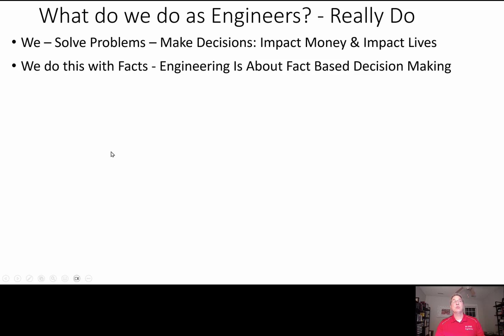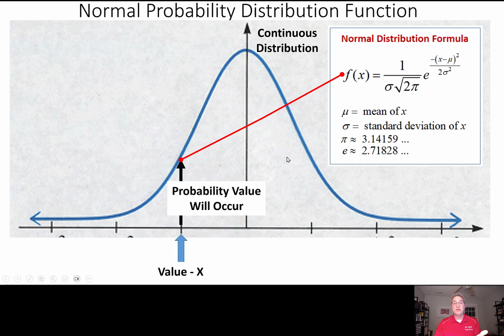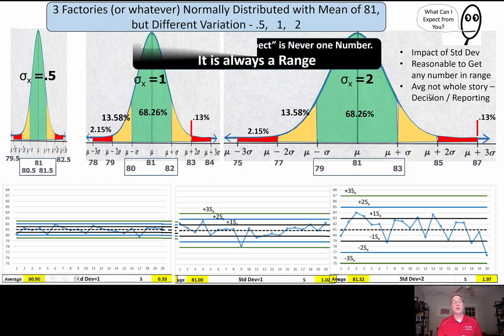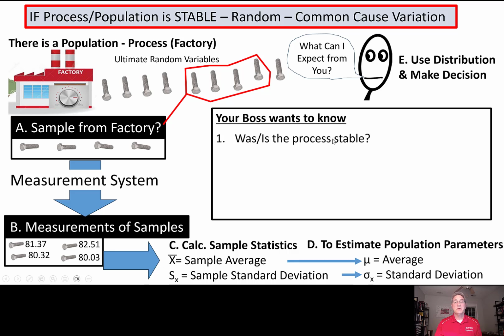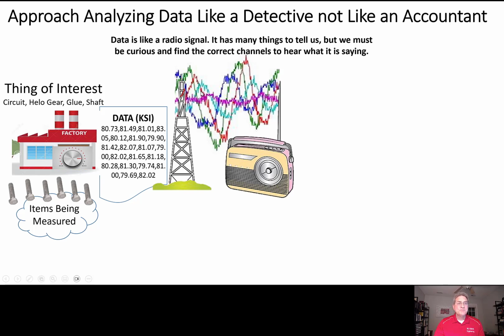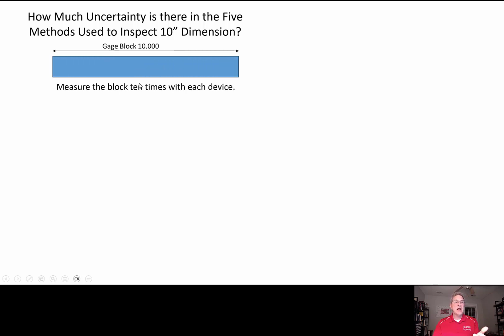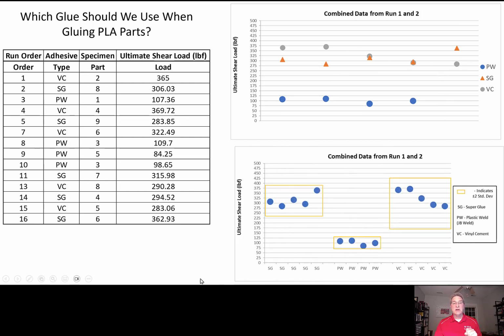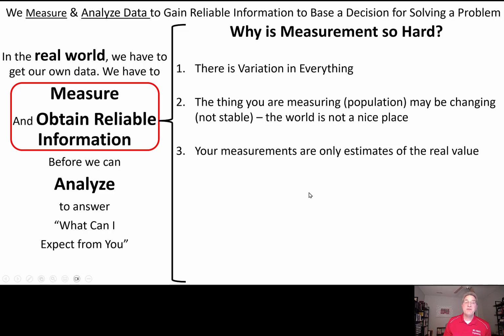Engineering Statistics 6: Real World - Foundations